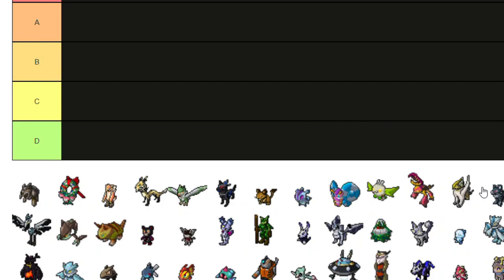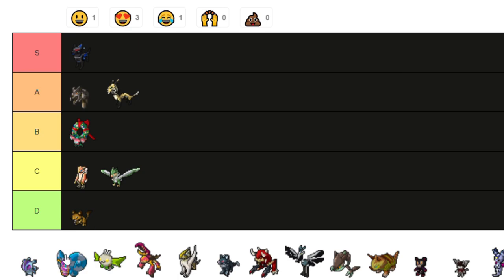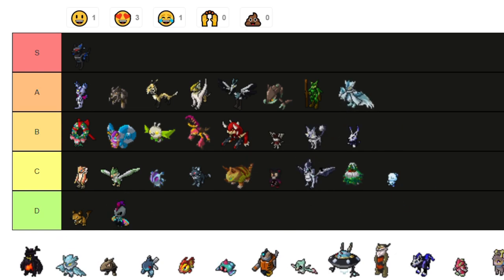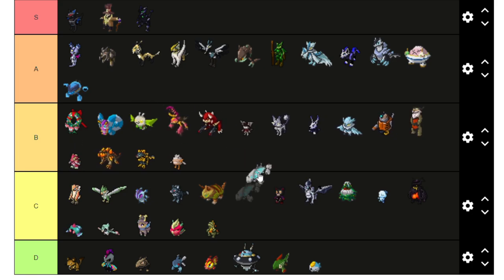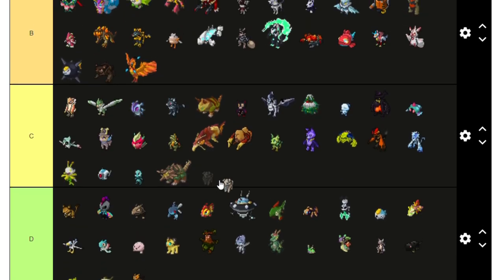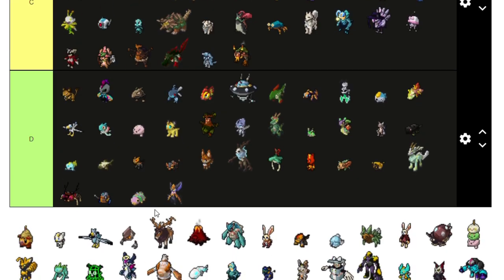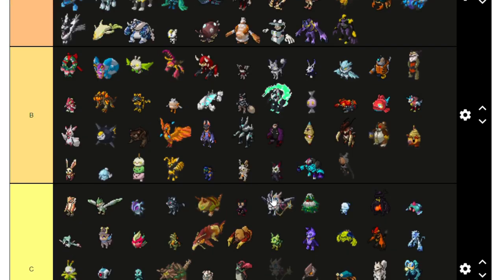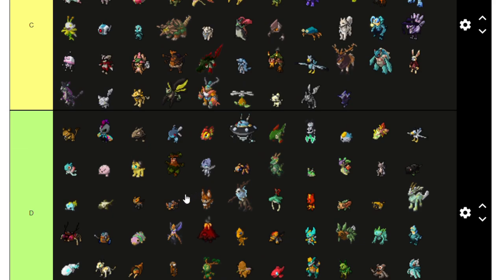Roblox Loomian Legacy Tier List!!